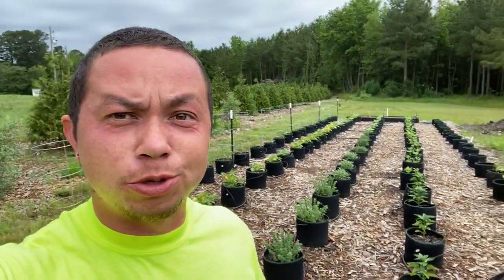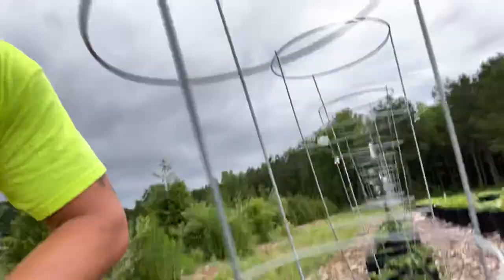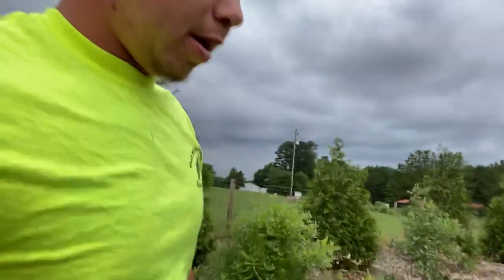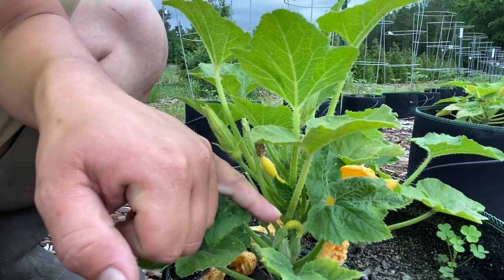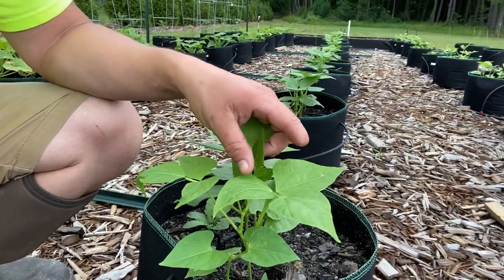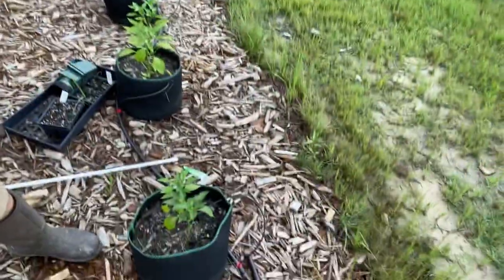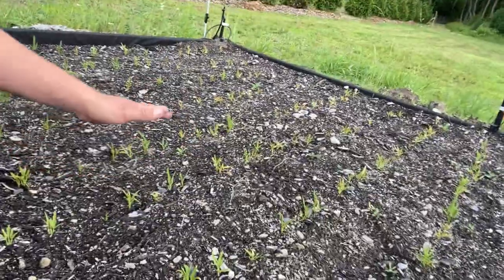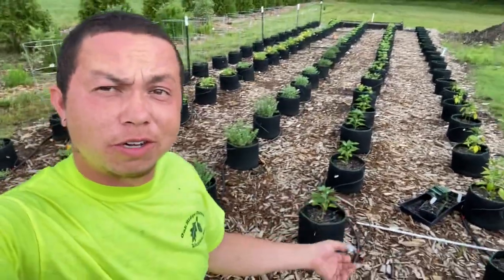Welcome to my garden 2020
Walk through of my garden.